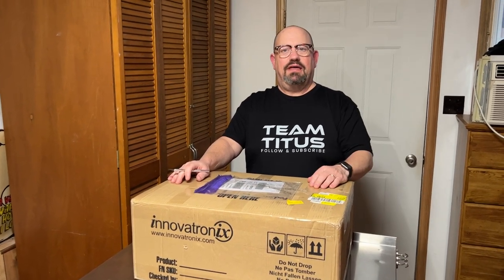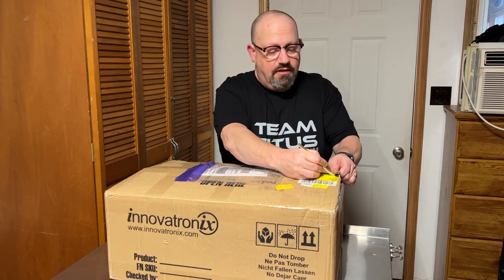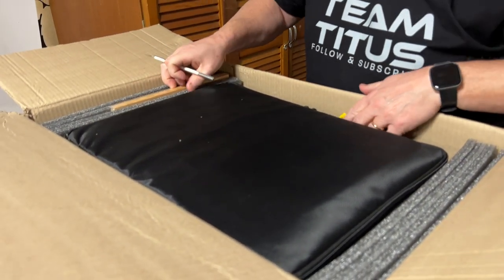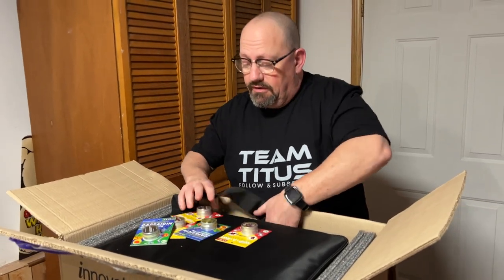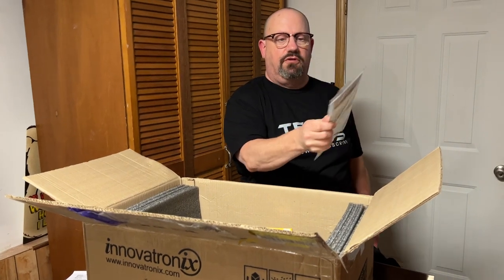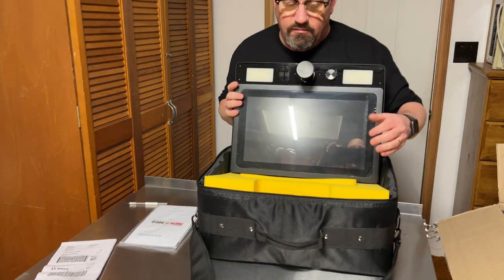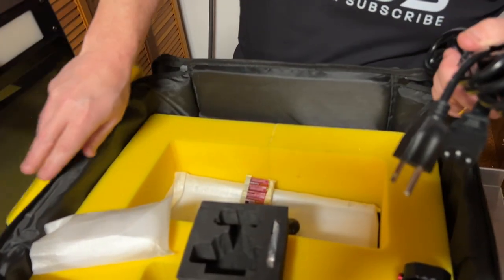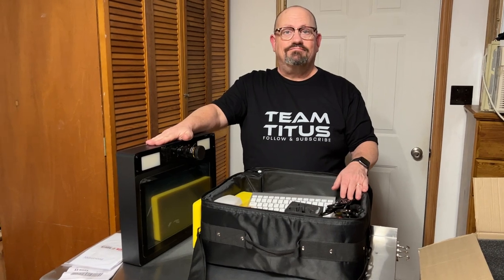Unboxing of Microphotobooth!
This video is unboxing of our client!

Thank you to one of our dealers in the United States, 'Dean Titus' for sharing your unboxing video with us. 🙂